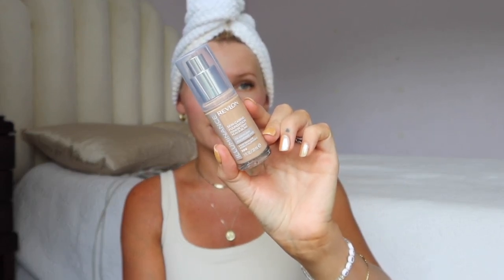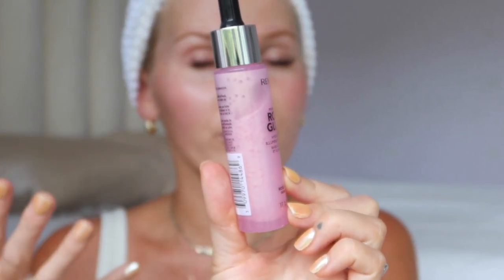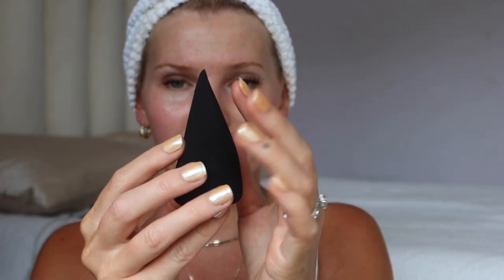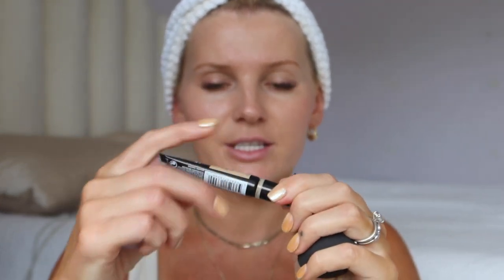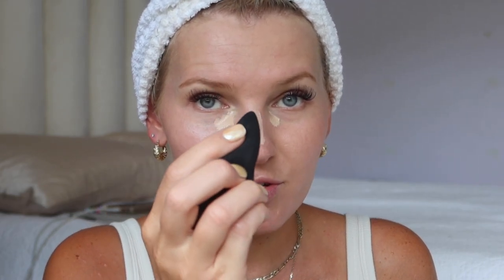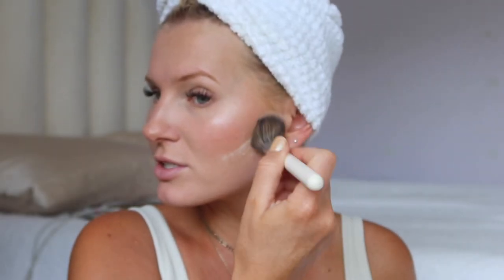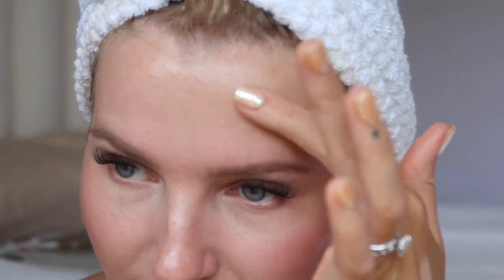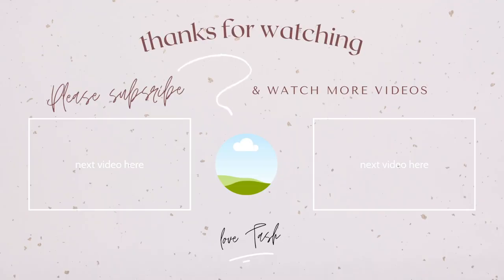*new* REVLON ILLUMINANCE foundation on dry skin + WEAR TEST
LINKS:
→Tuhlz sponge
→Revlon Rose Glow Primer
→Revlon 5 in 1 concealer (001)
→NYX Bare With Me Concealer (Vanilla)
→REVLON ILLUMINANCE FOUNDATION